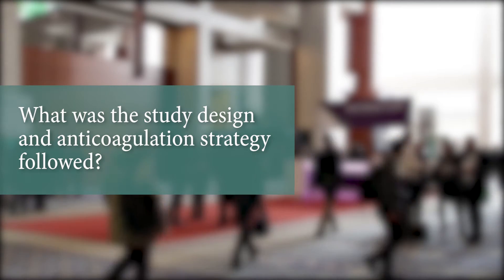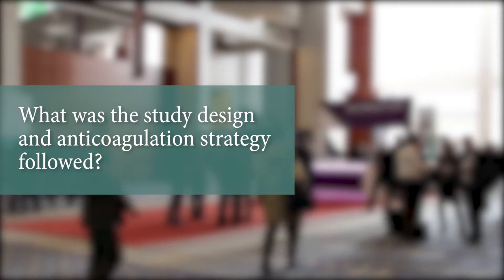Uninterrupted Dabigatran Etexilate in Comparison to Uninterrupted Warfarin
RE-CIRCUIT - Uninterrupted Dabigatran Etexilate in Comparison to Uninterrupted Warfarin in Pulmonary Vein Ablation.

Interview with Professor Hugh Calkins from Johns Hopkins Hospital in Baltimore, USA.